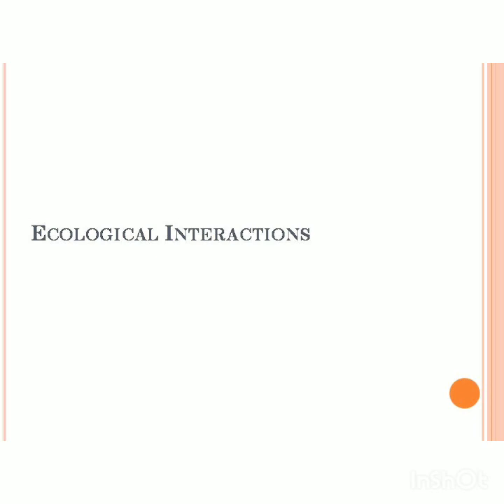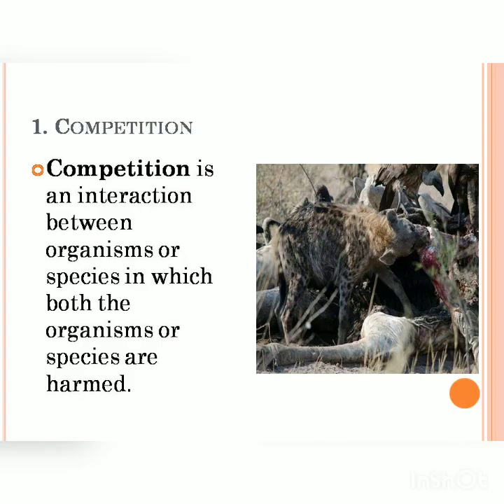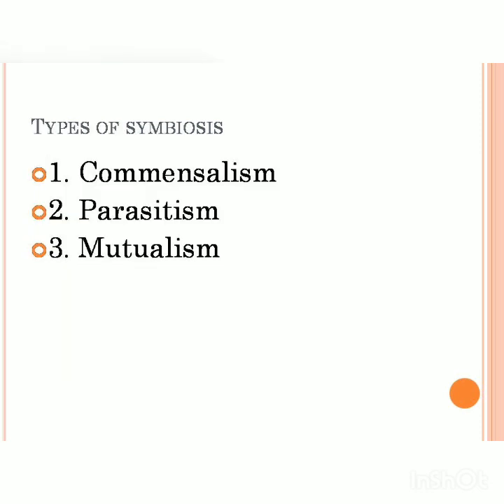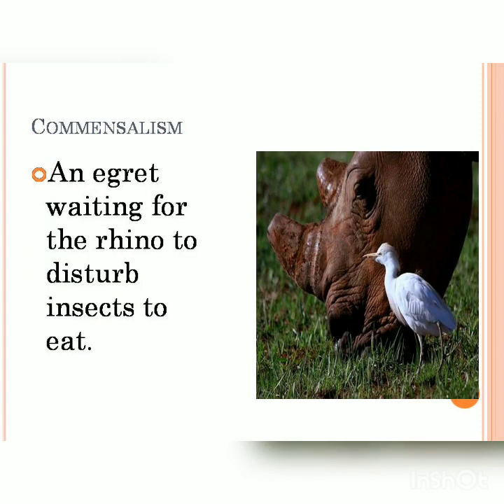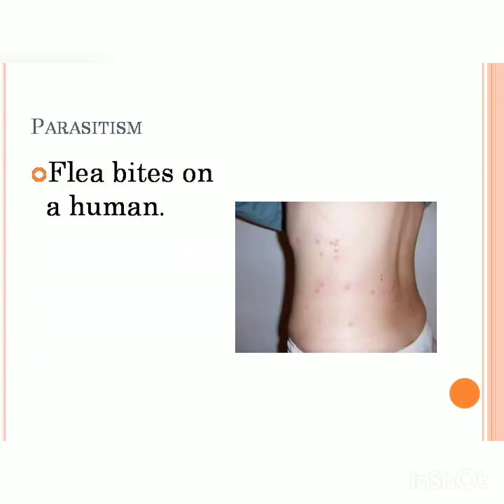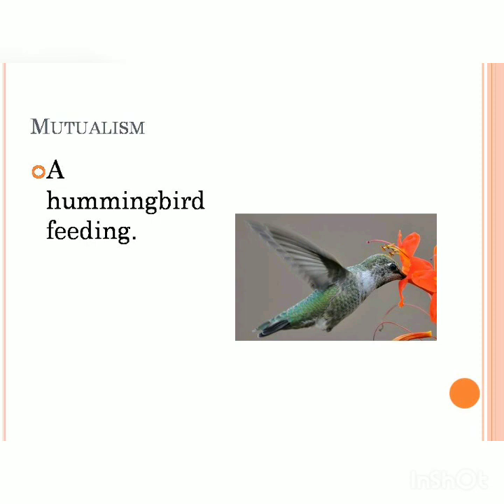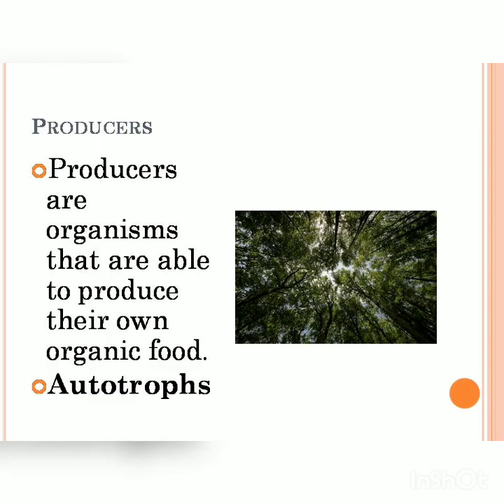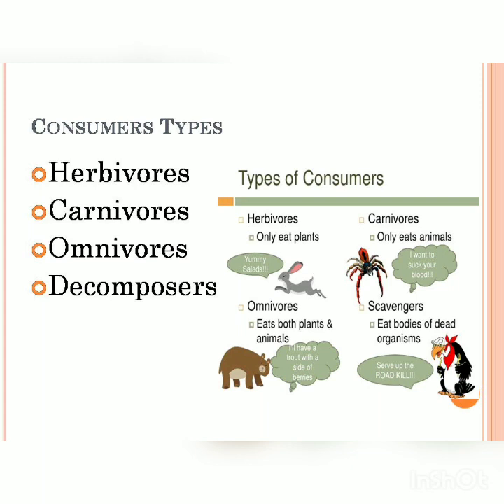Ecological Interactions ecology UGC_NET #2020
This video is about ecological interactions.